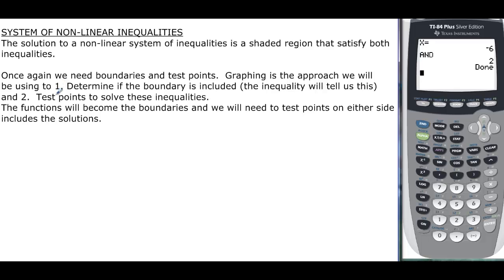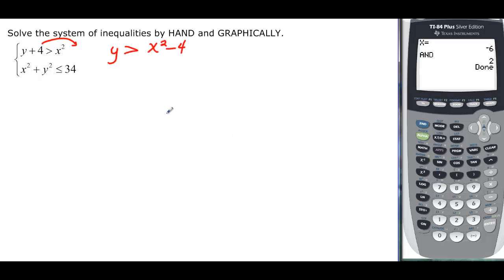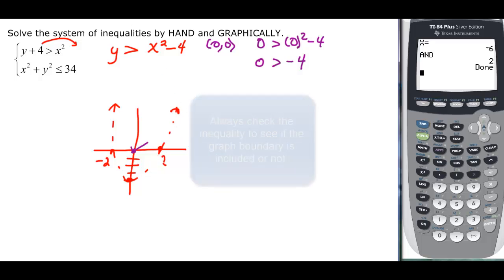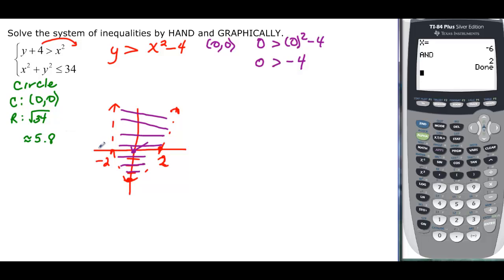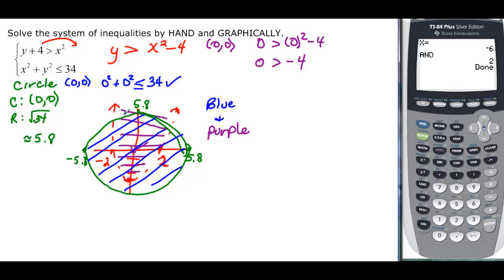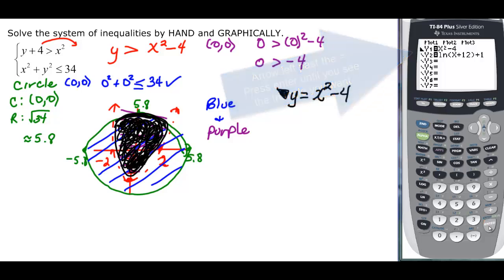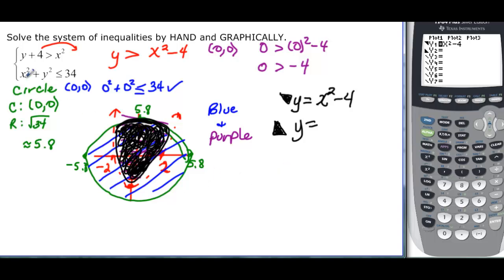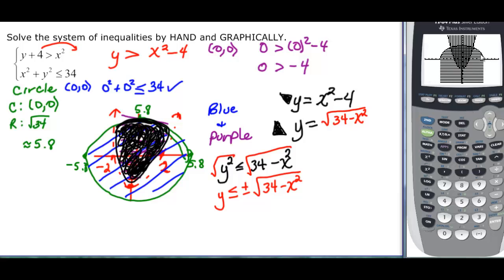122.6.3.2 Non-Linear Systems of Inequalities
Graphs inequality equations and shades the areas of solution.